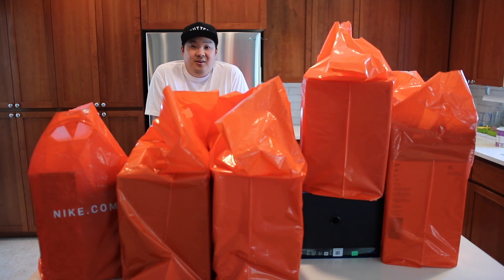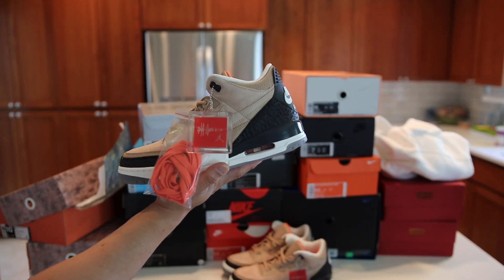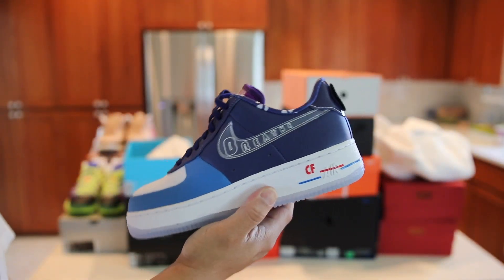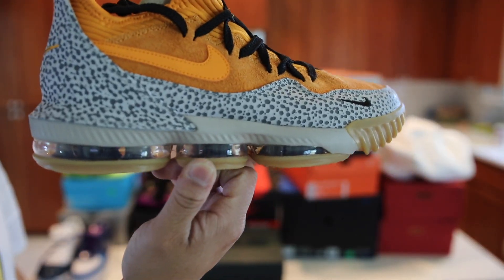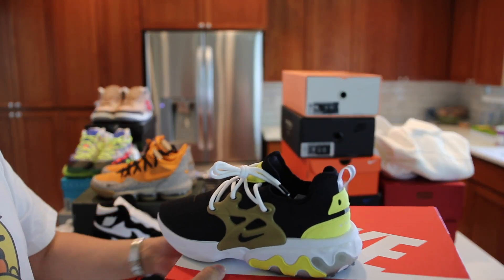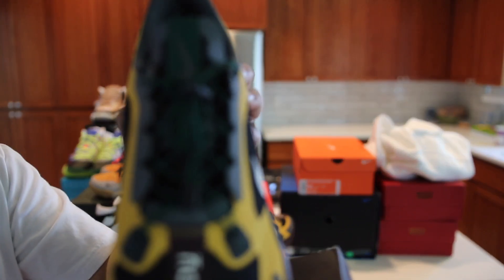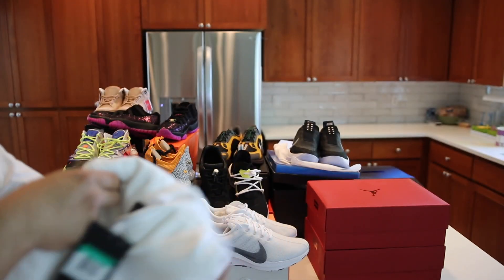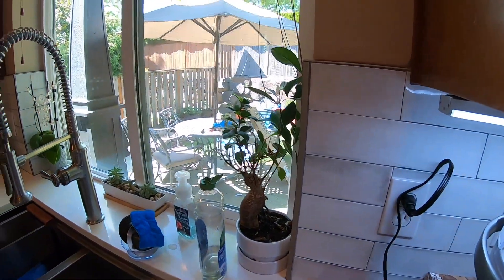I SPENT $2000 AT THE NIKE EMPLOYEE STORE!!! MASSIVE SNEAKER HAUL!